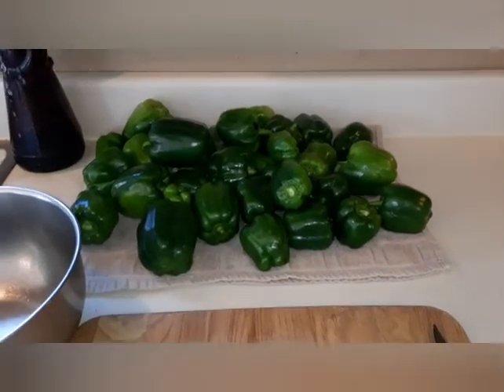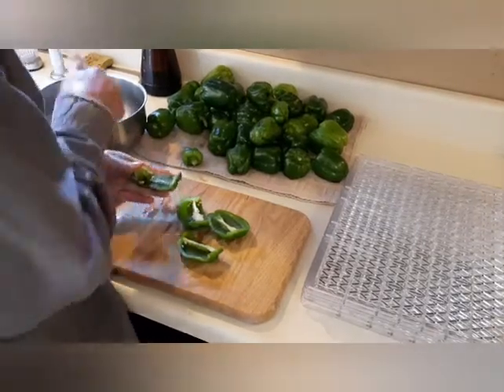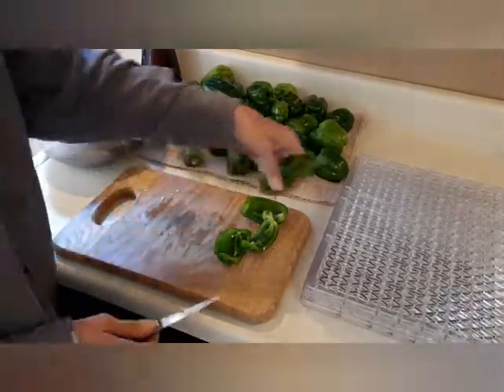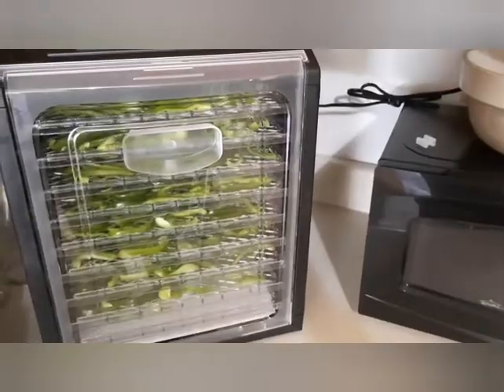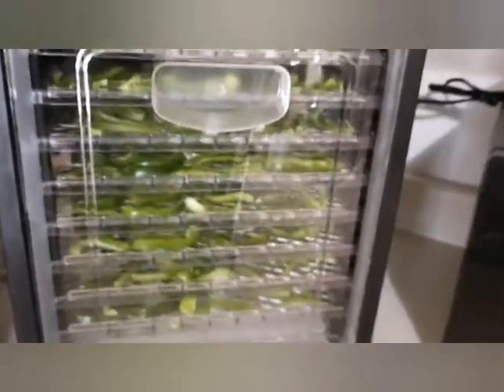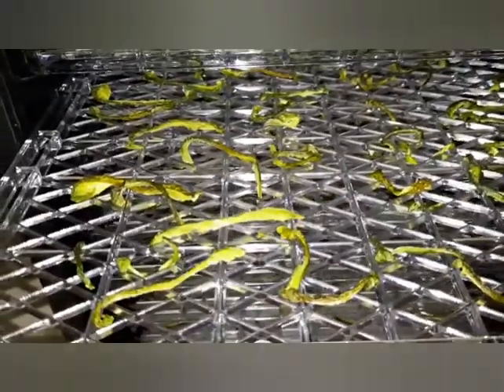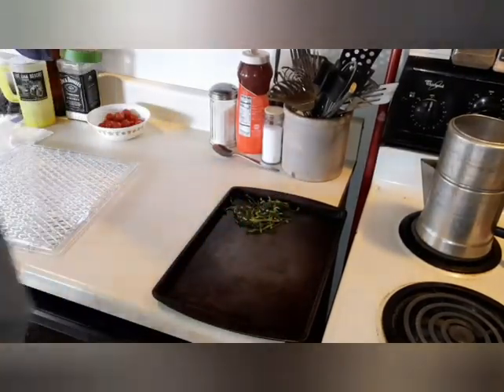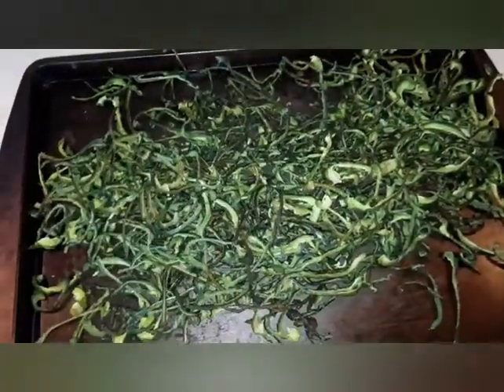Dehydrating Bell Peppers